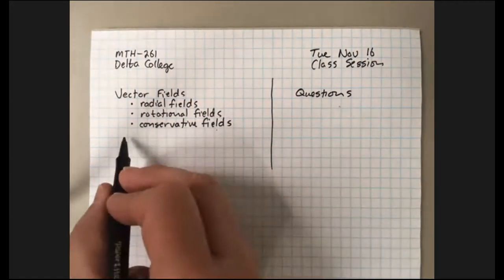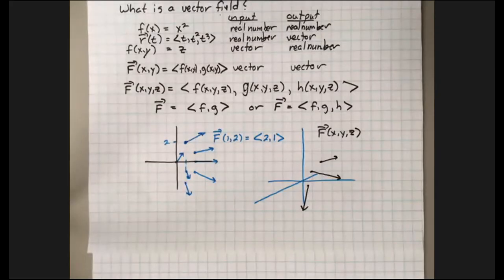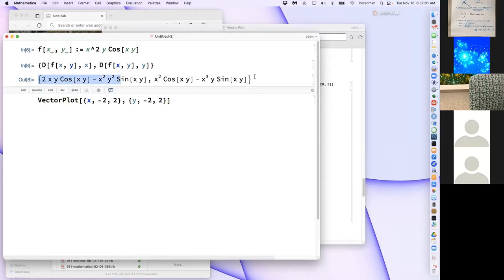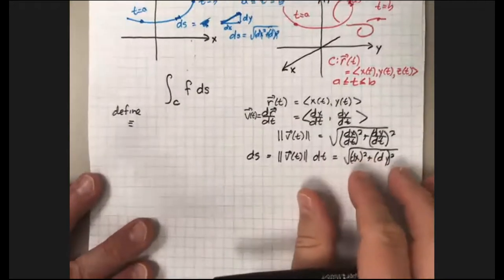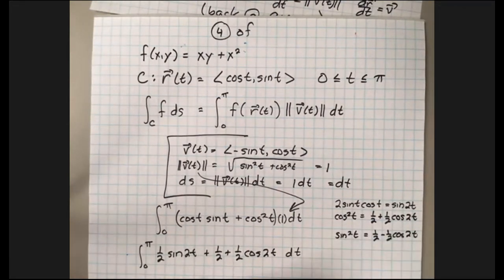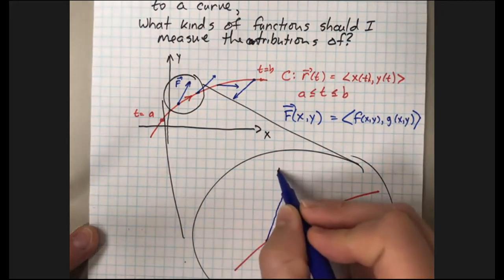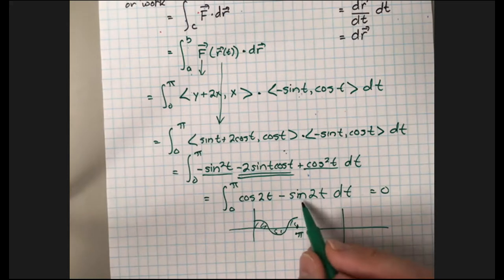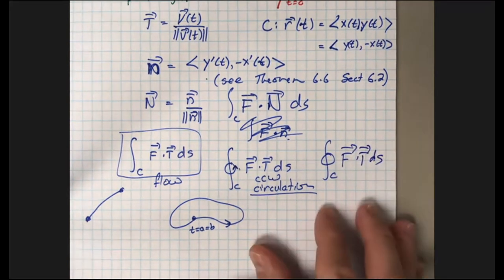2021 11 16 MTH 261 Class Session Video